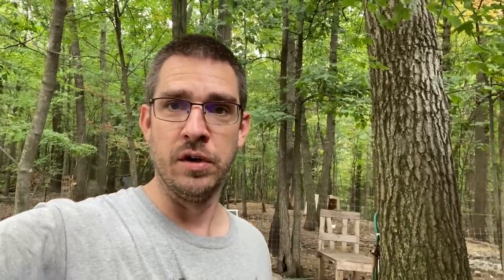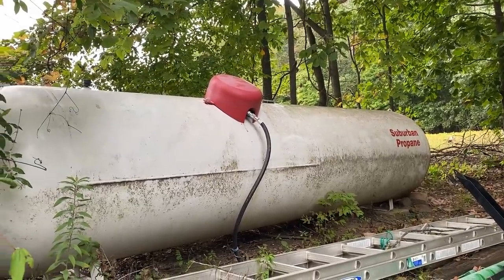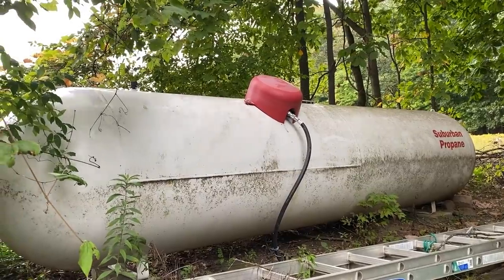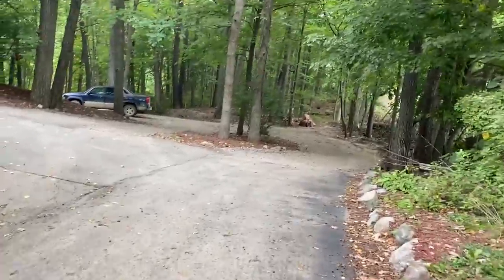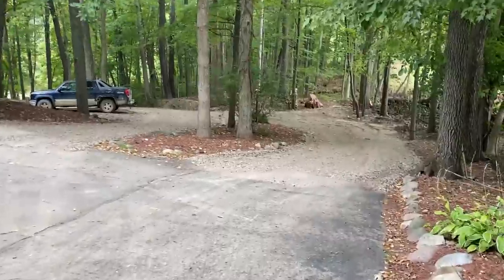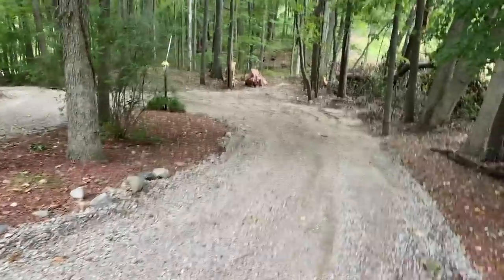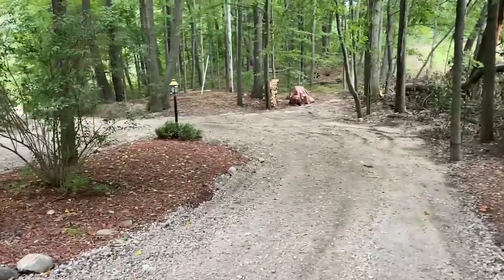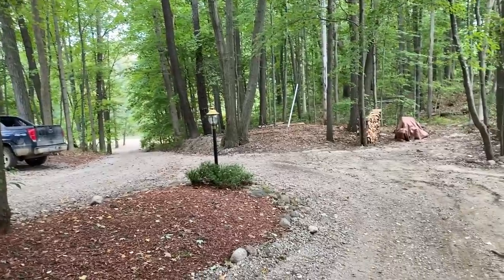They Wanted To Charge Us $50,000 For This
Dealing with propane can be a real challenge and extra expense on any rural homestead. If you have access to natural gas it can make a bid difference in heating costs. Will they hook us up?